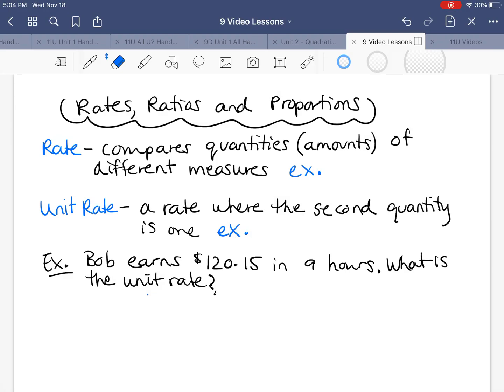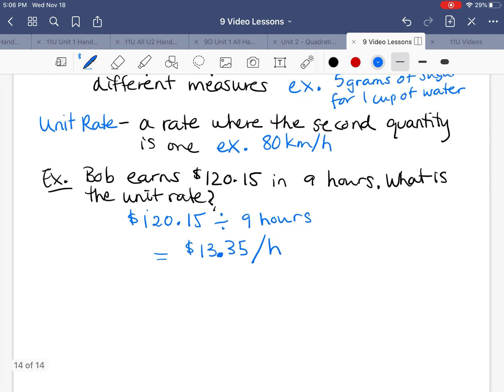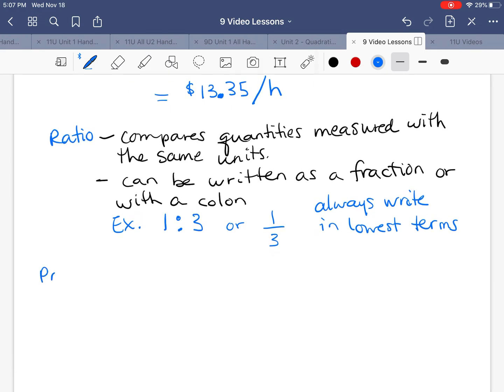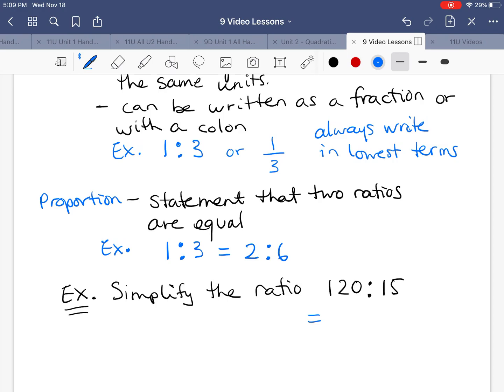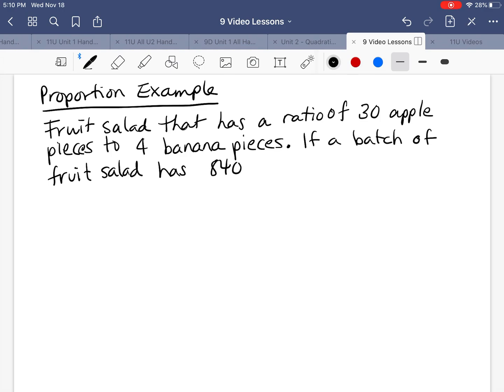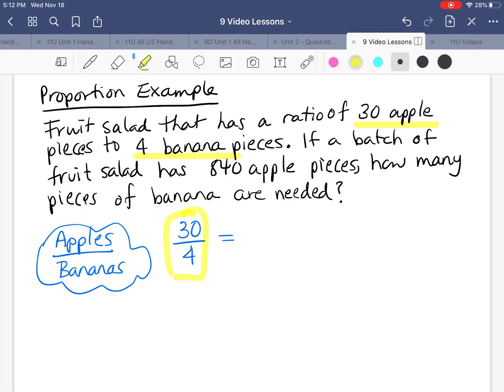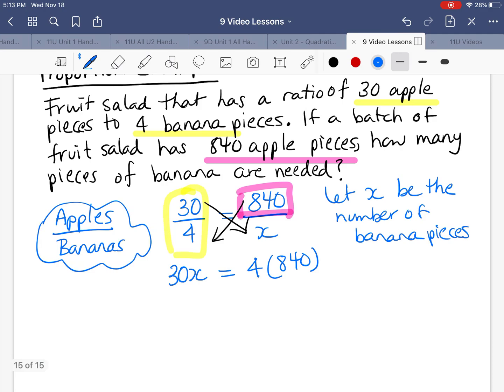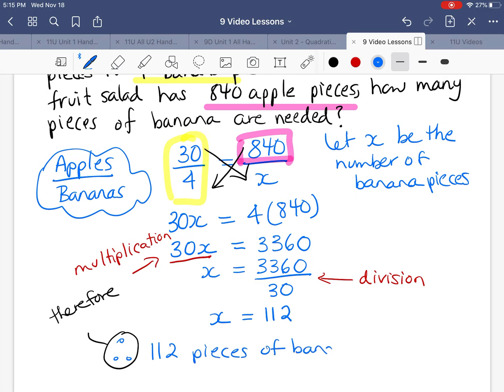Rates, ratios and proportions - the basics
I apologize for my whiny, noisy dog - he really wanted to be a part of the lesson 😉